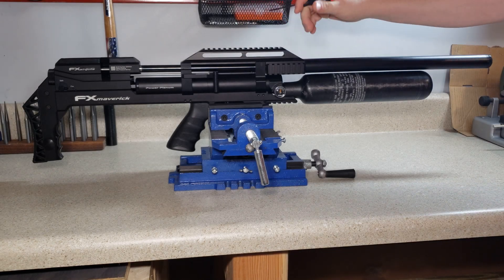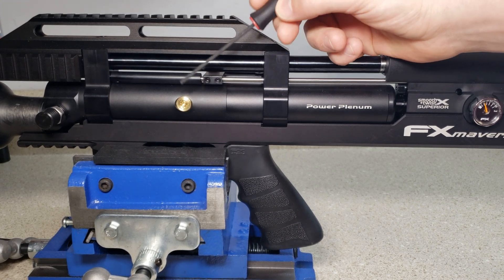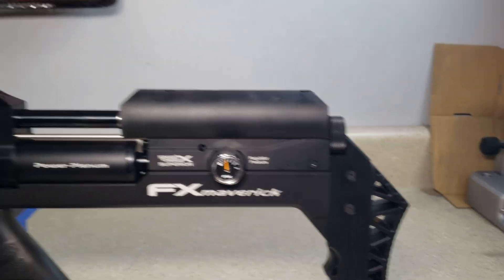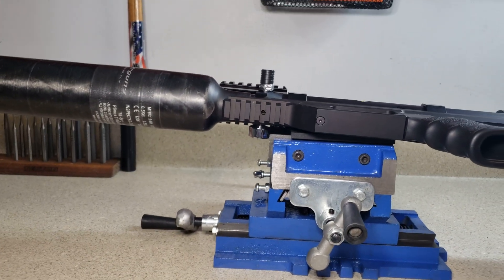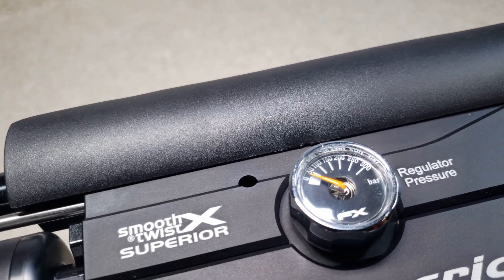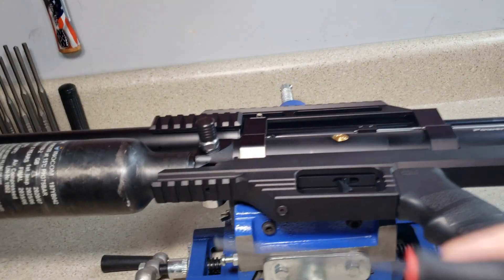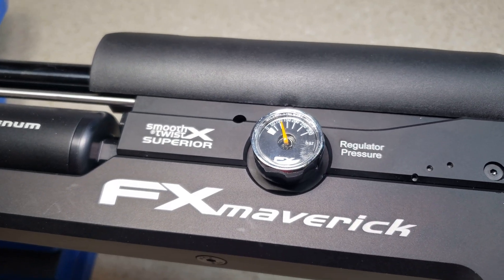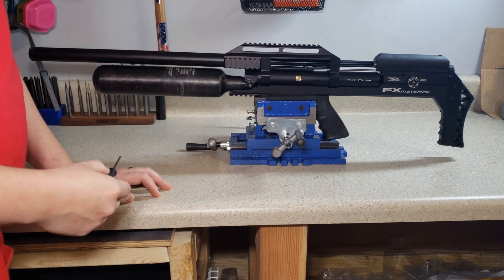FX Maverick Regulator Adjustment Tutorial - FX Maverick Adjustment Tutorial - FX Airguns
New to the FX Maverick? Learn how to adjust both FX AMP regulators accurately, and how to not damage the FX Airguns AMP regulators in the process.

It is very important to not unscrew the AMP regulator adjustment screws too far out of either regulator, or you will cause them to blow their top O-ring and leak. It is not a fun O-ring to replace, as it is very small and hard material (2mmx1mm NBR 90).

0:10 Intro
0:50 2nd Reg Overview
2:14 Adjust 2nd AMP Reg
3:35 1st AMP Regulator Adjustment
4:43 Degas the FX Maverick
6:23 Set your Tune
8:20 Set 2nd AMP Reg

To summarize the video, you have to use the rear (regulator) gauge in order to read the pressures of both the first and second regulators. The regulator gauge is naturally reading the second regulator pressure. In order for the regulator gauge to read the pressure on the first regulator, you need to open the second regulator until the pressure setting is higher than the first regulator. The easiest way to ensure this is by fully opening the second regulator, which means bringing the adjustment screw up until flush with the top on the housing. There will be about 1 thread visible at most. Then, once you have your first regulator adjusted where you wish, you need to degas the rifle, turn the second regulator screw almost all the way down (all the way down, then come up one full turn). Then, re-gas the rifle, and bring the second regulator up to where you wish to set it.

It is not necessary to degas the rifle in order to adjust the regulators down, but the gauge will not respond to the decreasing adjustments, and it is better for the air rifle to be degassed when decreasing pressures.

Also, you find this channel on Airgun 101!

Be sure to check out the website for the latest aftermarket accessories!

Please let me know if there are any questions about the video.

If you need help with your FX Airgun, and you are located in the Western Hemisphere (North/South America), please contact FX Airguns USA for customer service, technical support, or part orders.

Keep a look out on my Instagram for video announcements and other updates! New custom parts all the time!

Instagram: 910_airgun_tuning_and_repairs (Link in Profile)